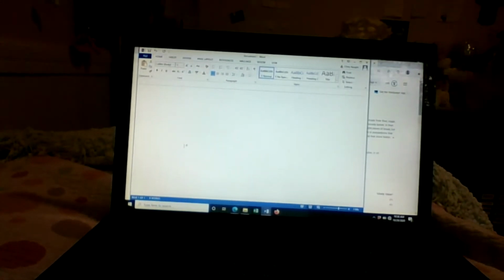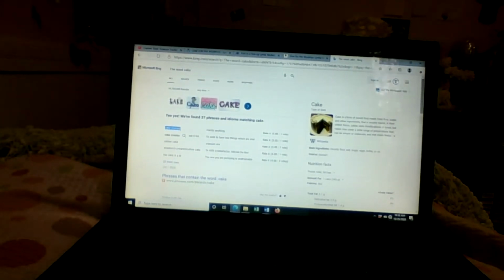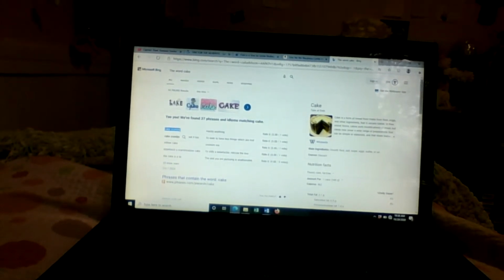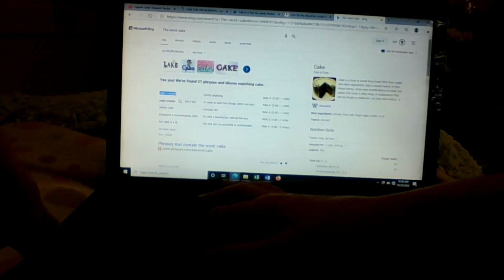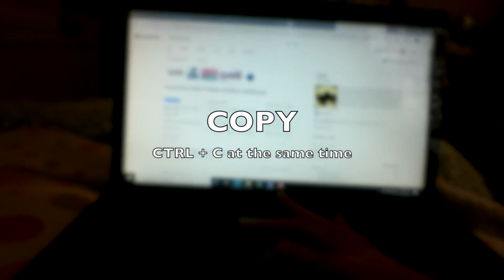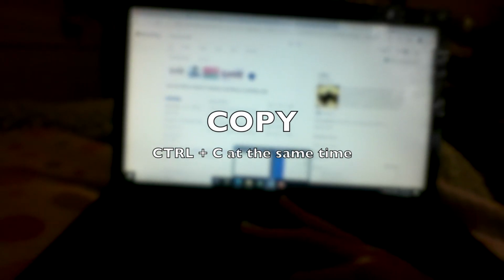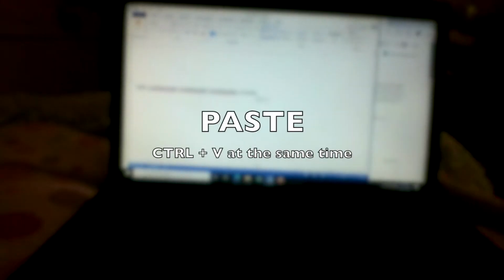Technology TIp Uploads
Students sharing TIPS on how to use TECHNOLOGY